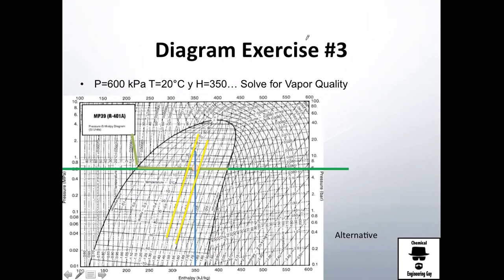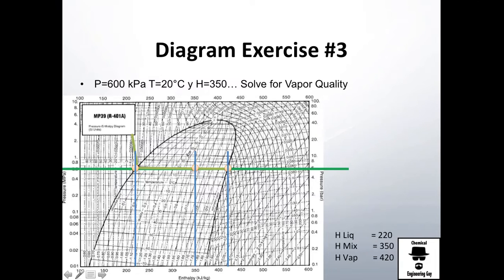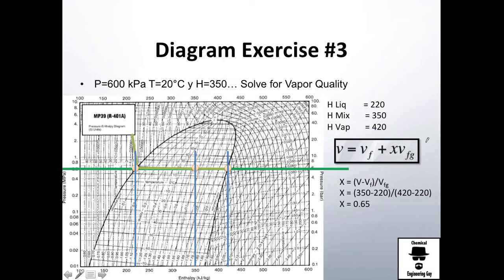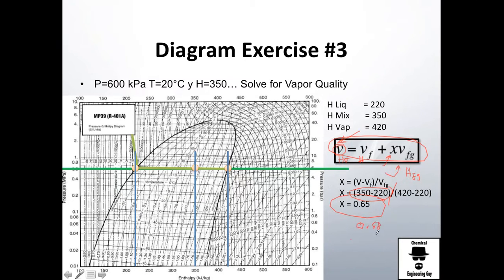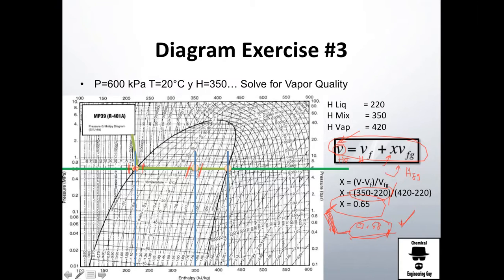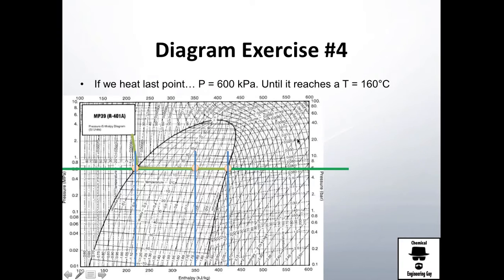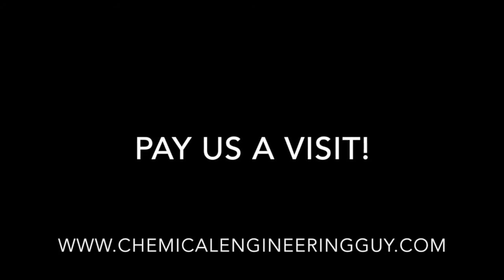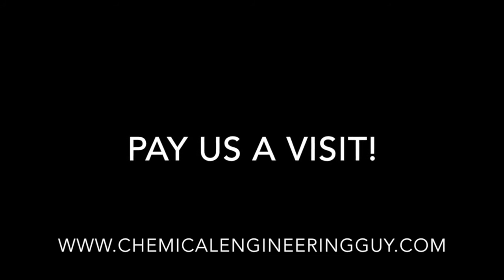Refrigerant Diagram Exercise #3 of 7 // Thermodynamics - Class 69